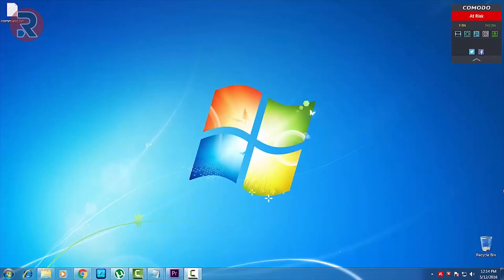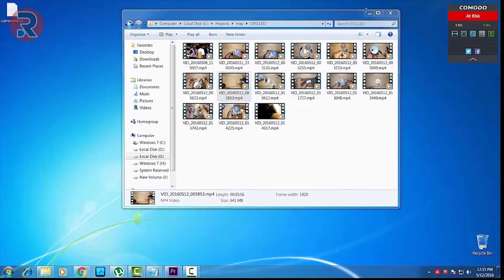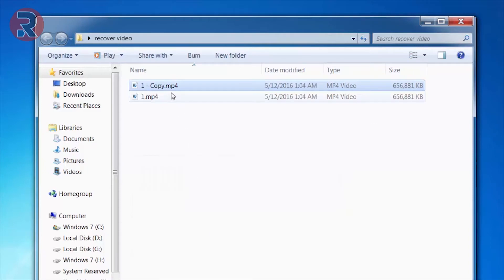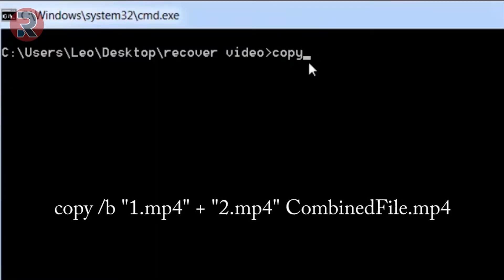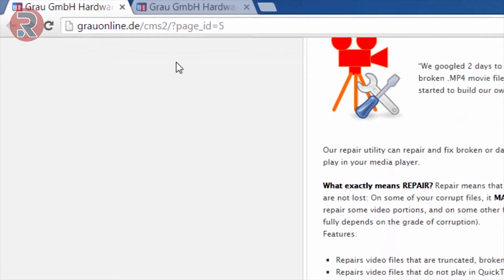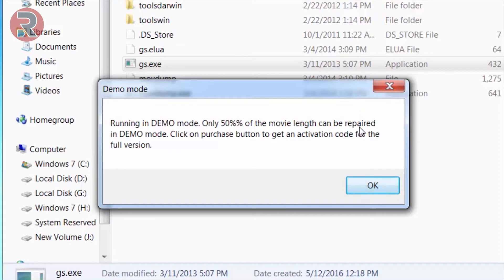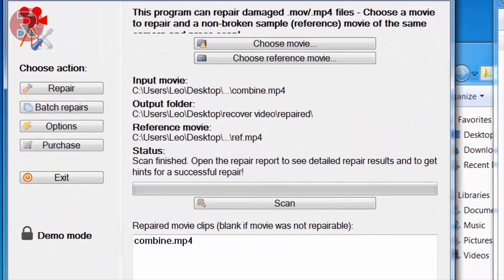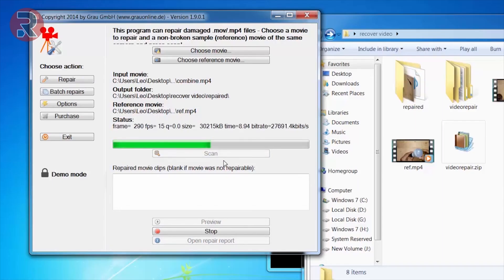FIX BROKEN OR CORRUPT .mp4 .mov Videos Files for free 2019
Fix Broken or Corrupt .mp4 .mov, avi, mpeg, vob Videos Files
fix corrupt .mp4 .mov video file
fix broken .mp4 .mov video file
.mp4 .mov broken video file fix
.mp4 .mov corrupt video file fix
corrupt .mp4 .mov broken .mp4 .mov, fix broken avi file

Copy and paste the broken or corrupt .mp4 into another folder. rename both broken or corrupt .mp4 videos to v1.mp4 and v2.mp4

Open command prompt and change directory (cd) to where your broken or corrupt .mp4 is located.

Type
copy/b "1.mp4" + "2.mp4" combine.mp4
then hit enter.

The v1.mp4 is now doubled in size and is still corrupt or broken.

Select the doubled corrupt or broken v1.mp4 in the software.
Select a smaller other video to be a sample from the same camera.

Click Scan and wait.

Your broken and corrupt .mp4 is now fixed.